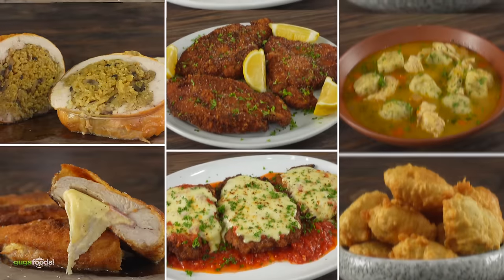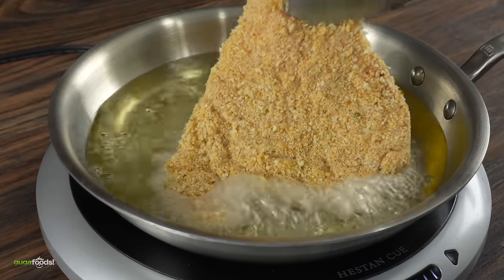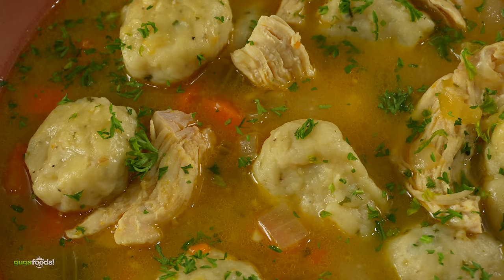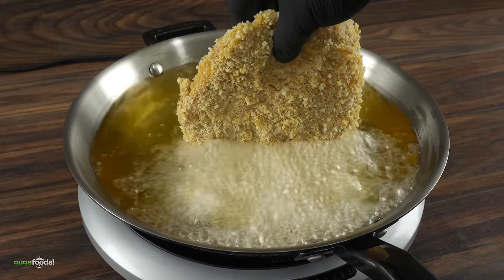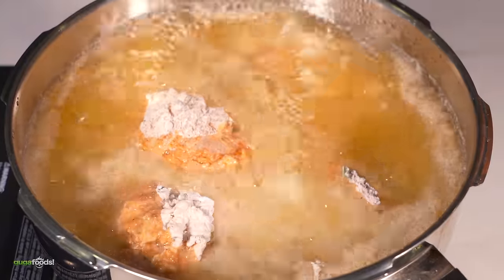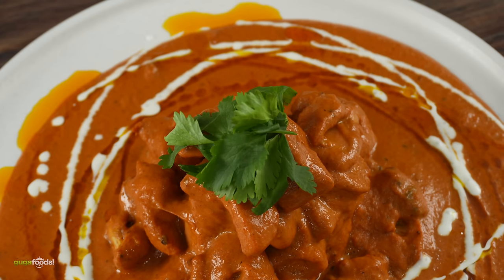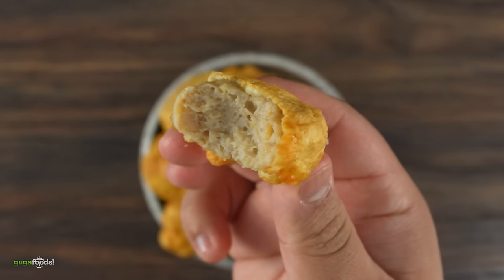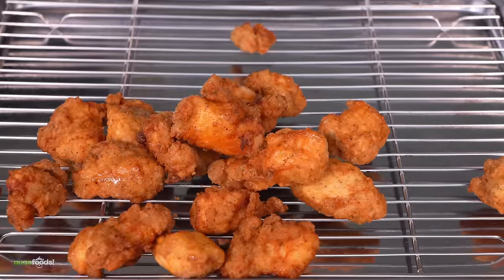I Cooked 100 Years of Chicken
Today we go back in history and see how chicken changed our lives for the better. I cooked several styles of chicken, some are amazing, others not so much.  The history of this amazing bird has forever changed the world and we happy to share it with you.

* Guga MERCH *
* MAIL TIME Want to send something?
13876 SW 56th Street (№128)

* The link below has EVERYTHING I USE *

* VIDEO EQUIPMENT *
Main Camera
2nd Camera
Slow Motion Camera